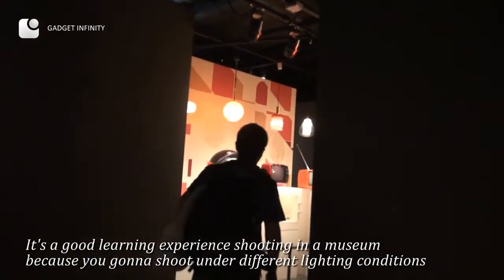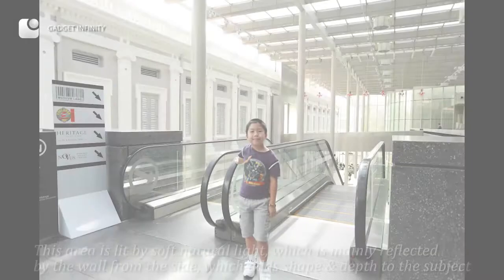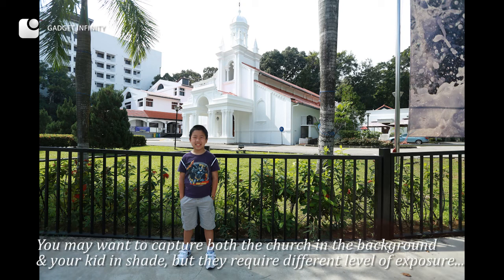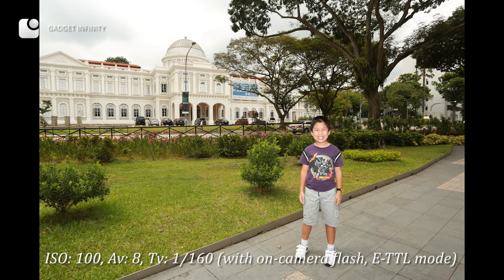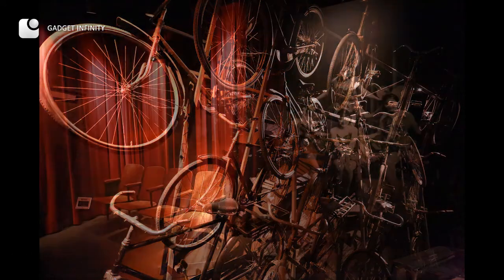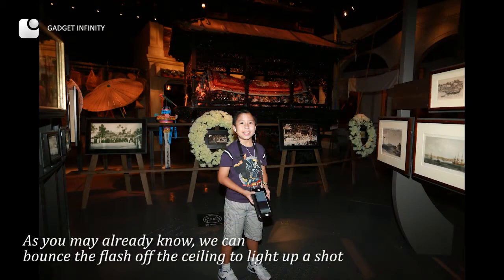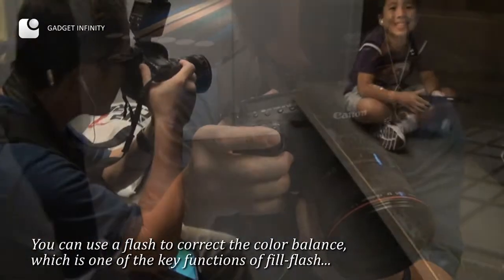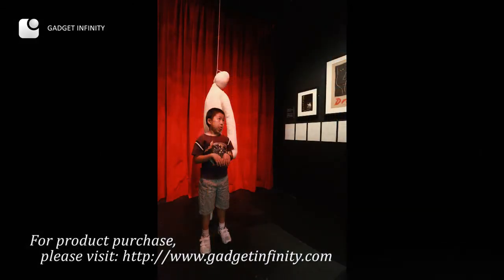Photography Q & A: Discovering the many uses of on-camera flash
Alex visited a Singapore museum to show you how to use fill flash to perfect your travel portraits.

Equipment list:
Canon EOS 5D MK III
Cactus AF50 portable flash

When Light Dances,
Dance with us for updates: